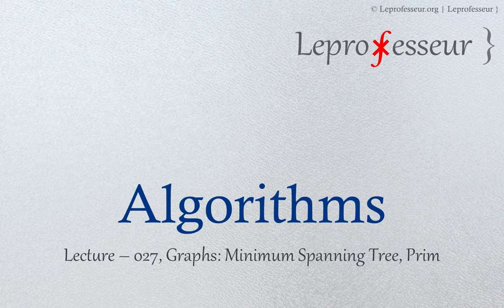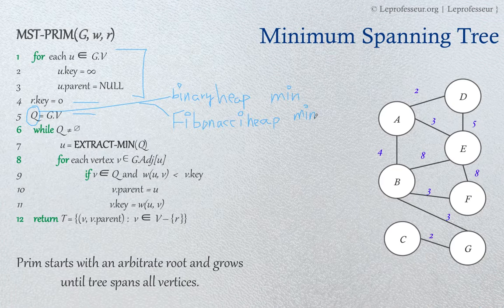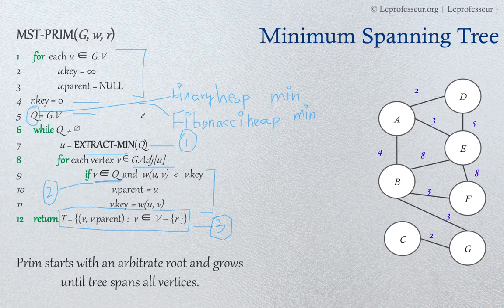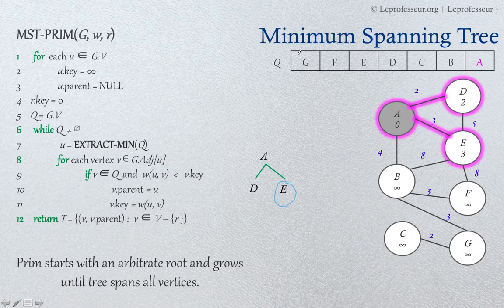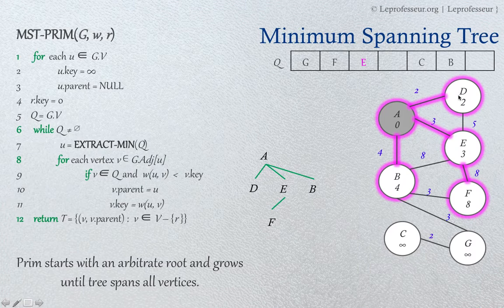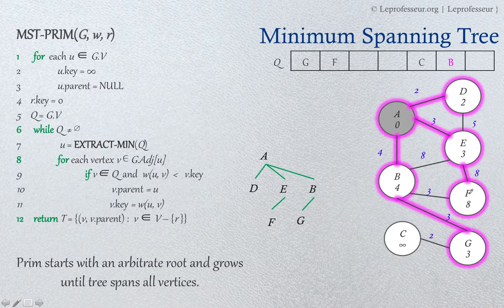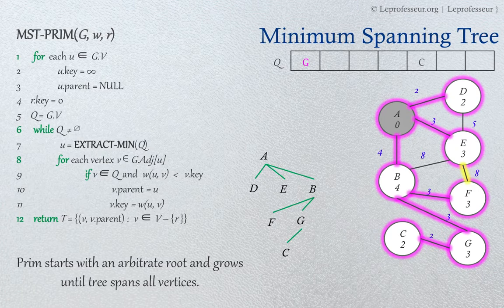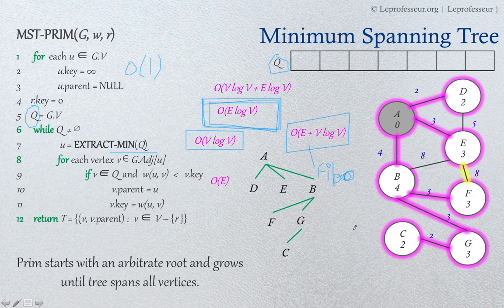⨘ } Algorithms } 27 } Graphs } Minimum Spanning Tree } Prim's Method }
Prim's algorithm for finding minimum spanning tree.